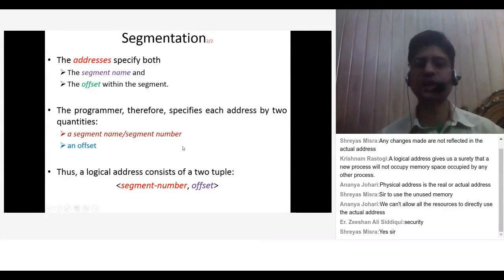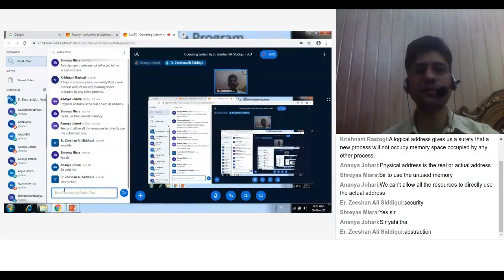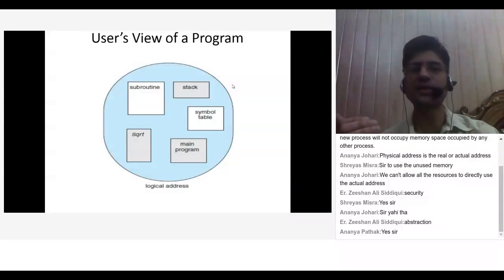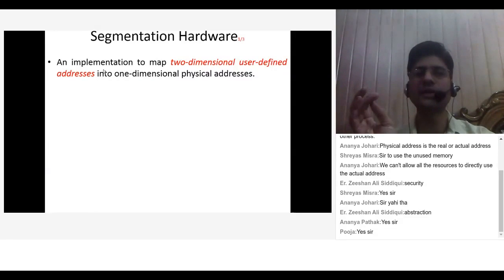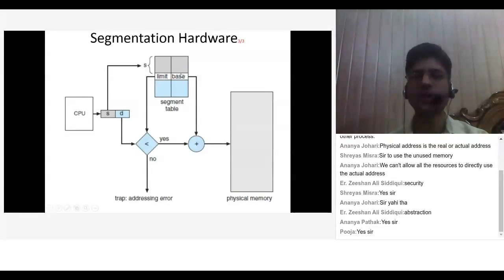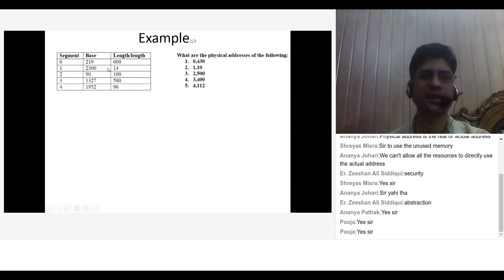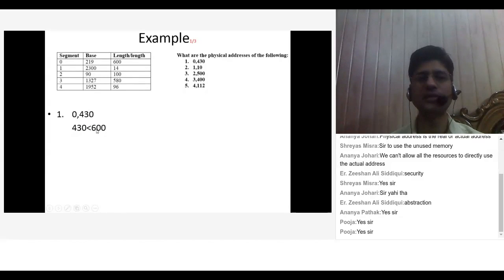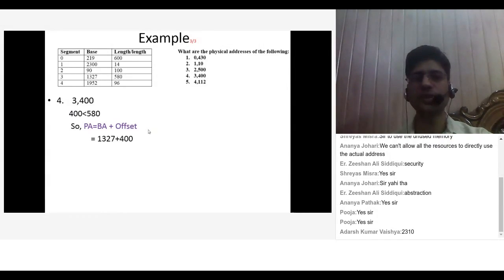Segmentation | Concepts of Operating System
| Concepts of Operating System